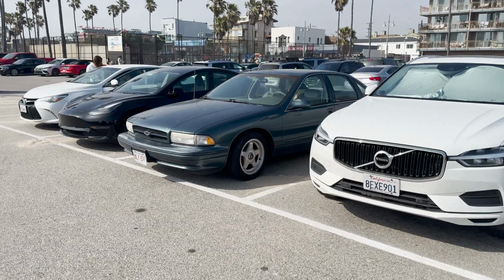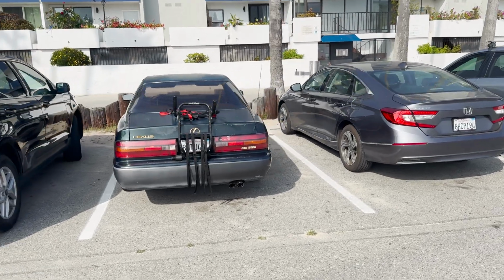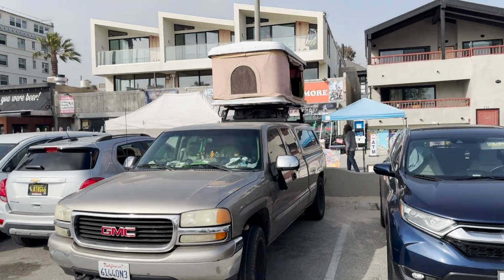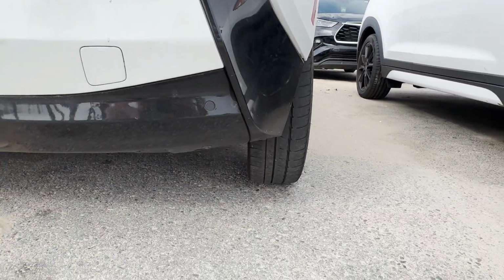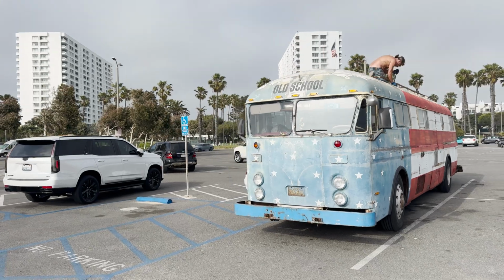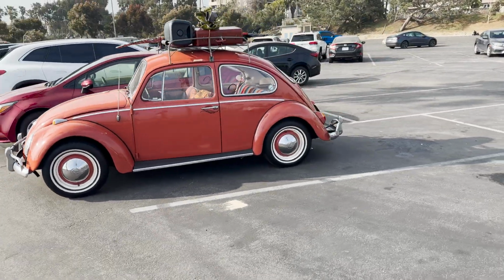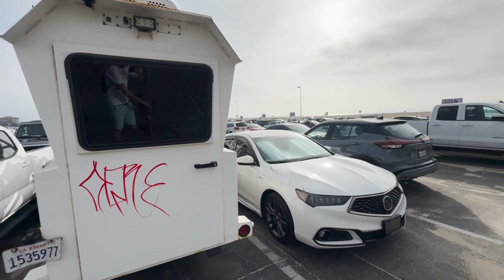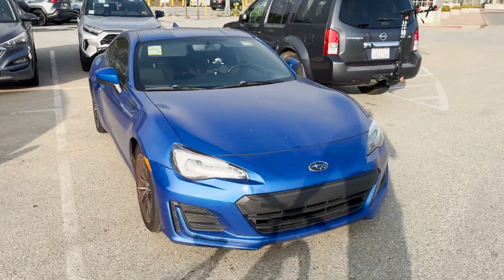Carspotting: L.A. Beach Lots - Venice, Santa Monica, Pacific Palisades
Let's go carspotting! It was a beautiful sunny Sunday and the beaches of west LA were packed - so it was a great time to spot some cool cars. Host Derek Spartz travels all the beach parking lots from Venice Beach, Santa Monica and Pacific Palisades to see what rides people were bringing to the sand.

Make sure to mention your favorites in the comments below and find us on all platforms @ Petrolectric!

TIME STAMPS
00:00 Intro
00:49 Venice Cars
04:43 Santa Monica Cars
08:56 Pacific Palisades Cars
09:50 Outro